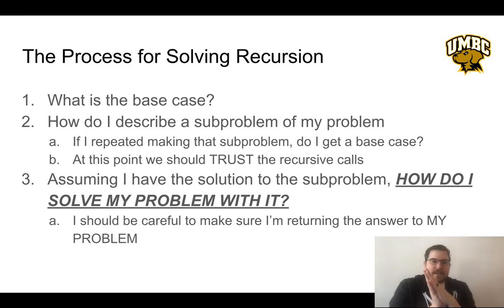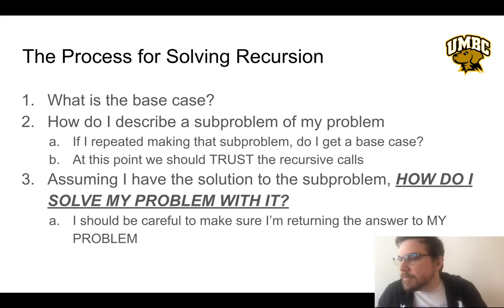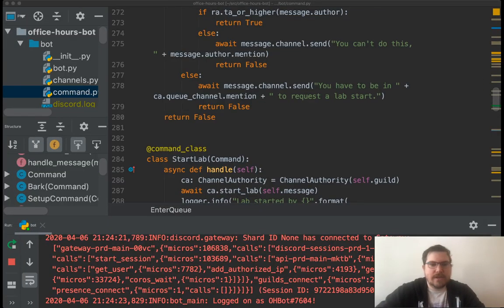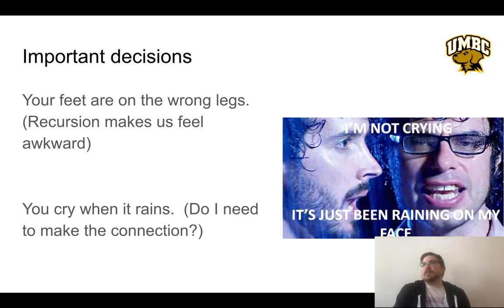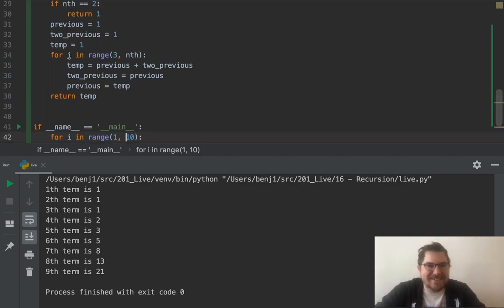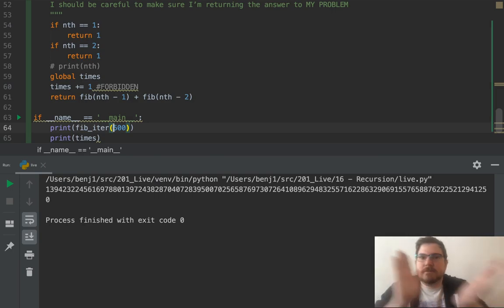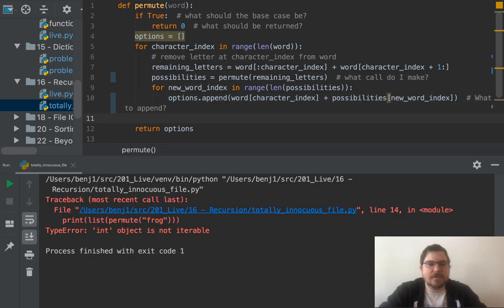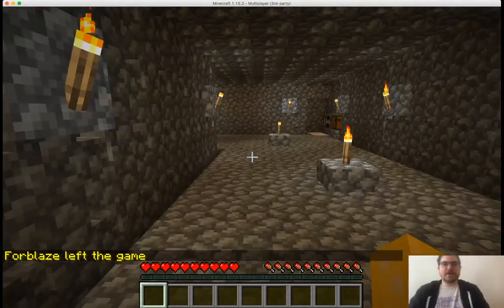CMSC 201 - More recursion